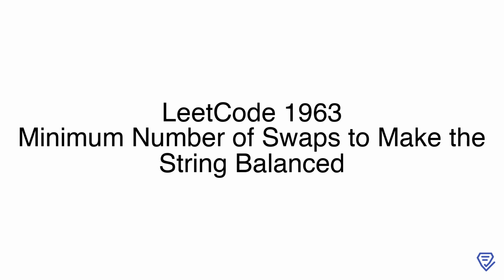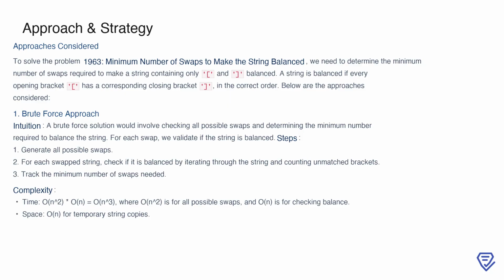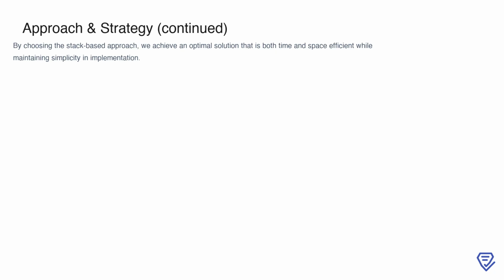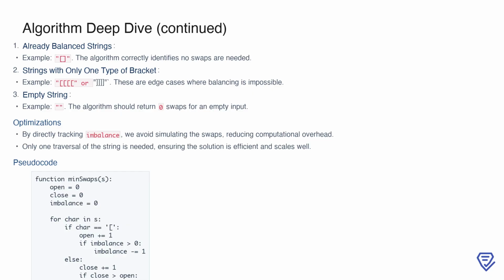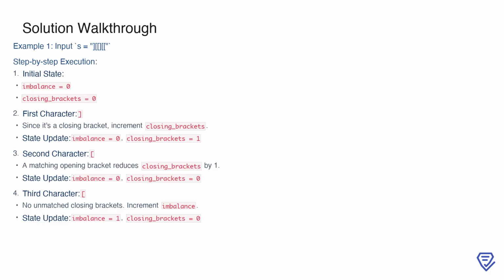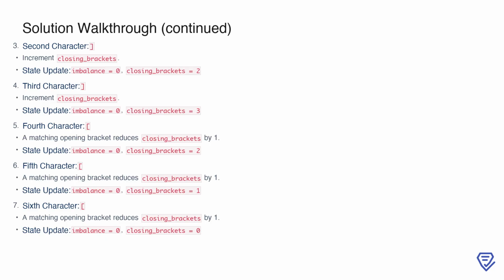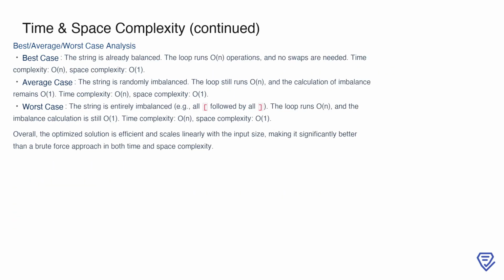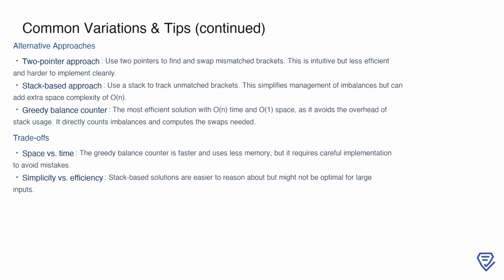LeetCode 1963: Minimum Number of Swaps to Make the String Balanced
Difficulty: Medium

📚 Topics: Array, Dynamic Programming, Greedy, Math, Stack

⏱️ Timestamps:
00:00 - LeetCode 1963: Minimum Number of Swaps to Make the String Balanced
00:25 - Problem Statement
01:13 - Problem Statement (continued)
01:41 - Problem Statement (continued)
02:09 - Problem Statement (continued)
02:32 - Problem Statement (continued)
03:09 - Approach & Strategy
04:05 - Approach & Strategy (continued)
05:06 - Approach & Strategy (continued)
05:58 - Approach & Strategy (continued)
06:55 - Approach & Strategy (continued)
07:26 - Algorithm Deep Dive
08:26 - Algorithm Deep Dive (continued)
09:33 - Algorithm Deep Dive (continued)
10:40 - Algorithm Deep Dive (continued)
11:37 - Algorithm Deep Dive (continued)
12:17 - Python Implementation
13:47 - Java Implementation
14:10 - Solution Walkthrough
15:01 - Solution Walkthrough (continued)
15:57 - Solution Walkthrough (continued)
16:46 - Solution Walkthrough (continued)
17:38 - Solution Walkthrough (continued)
18:43 - Solution Walkthrough (continued)
19:10 - Time & Space Complexity
19:58 - Time & Space Complexity (continued)
20:45 - Time & Space Complexity (continued)
21:47 - Time & Space Complexity (continued)
22:43 - Common Variations & Tips
23:53 - Common Variations & Tips (continued)
25:10 - Common Variations & Tips (continued)
26:15 - Conclusion
26:40 - Thank You!